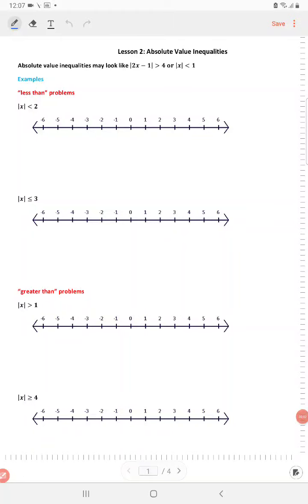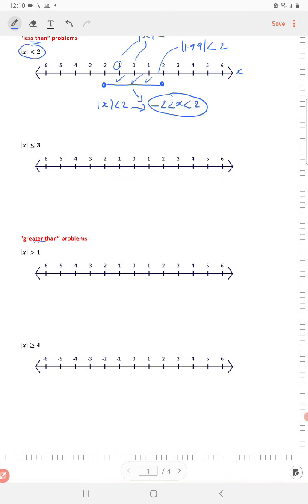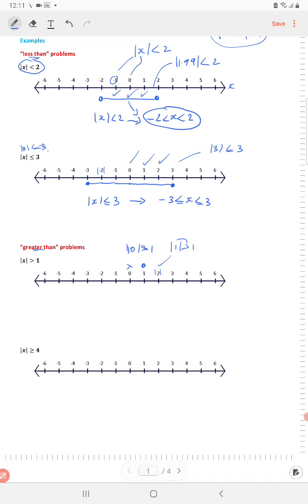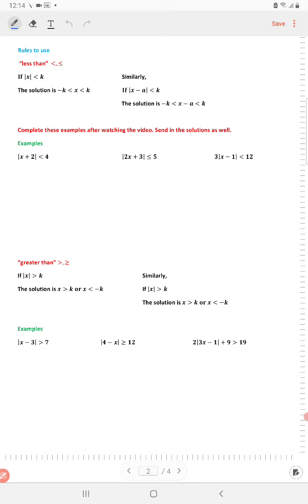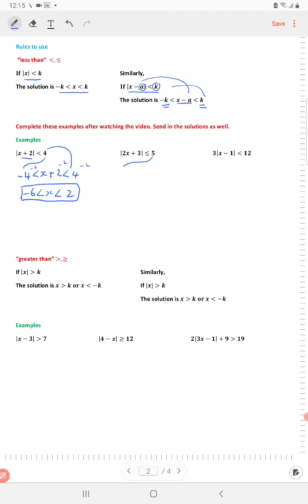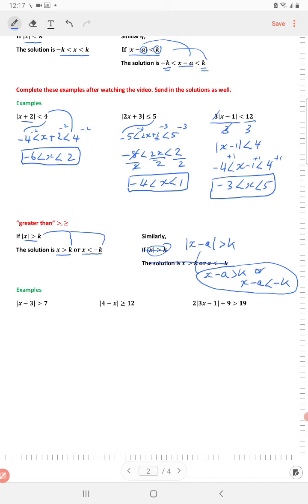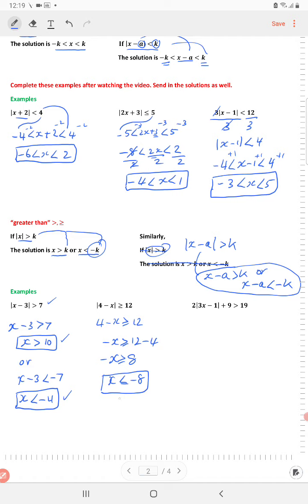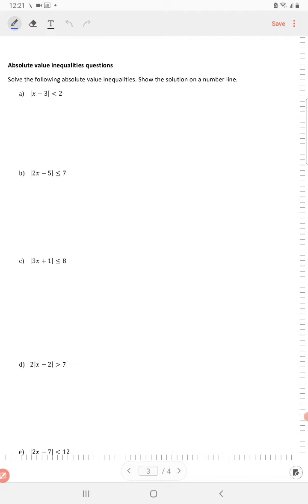How to solve linear absolute value inequalities